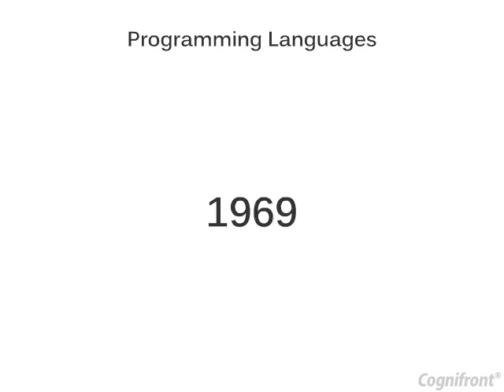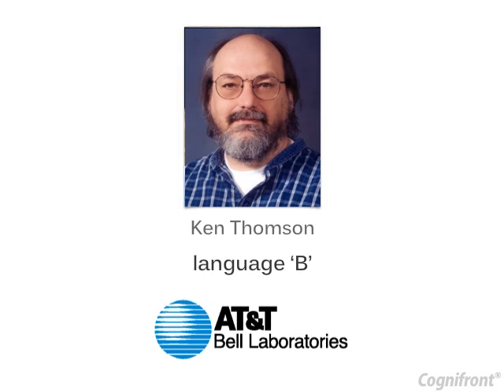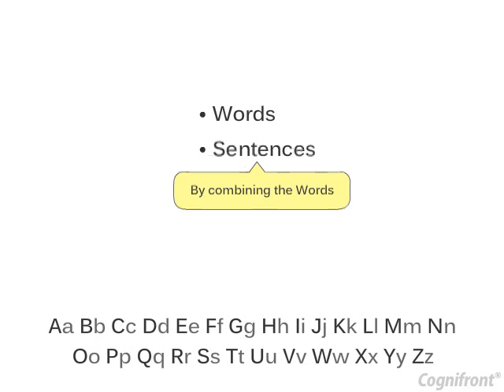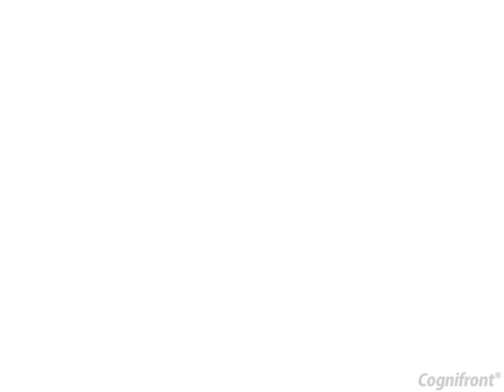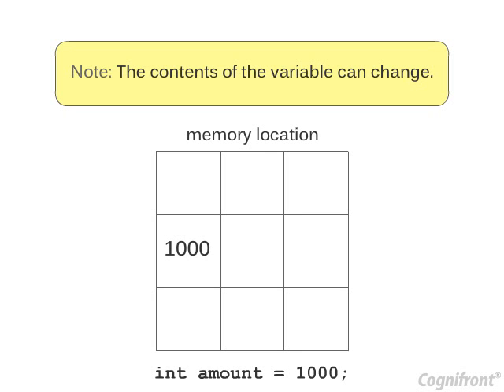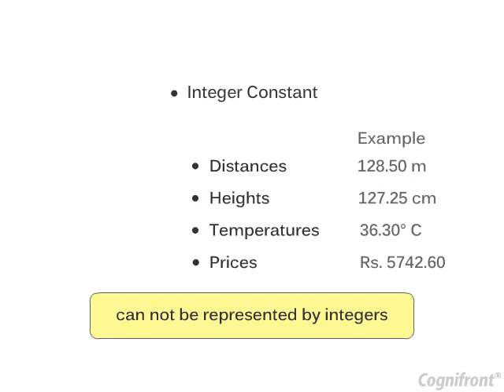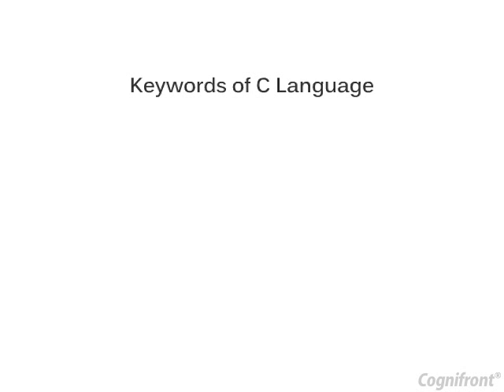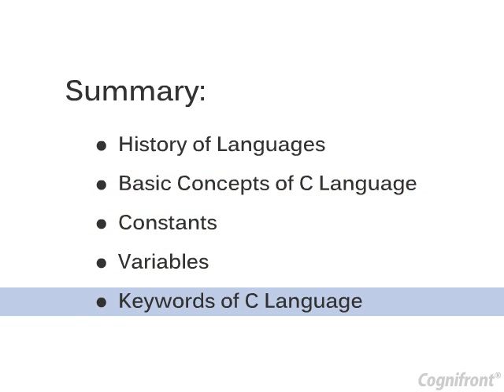Introduction to C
This is an introductory module of C Language. It explains the History of Languages. Here, the concept of variable, constant and keywords in C language are explained in detail animation with voice over.
 At Cognifront, we are creating revolution in Engineering Education..
Our Software Products are crafted with latest technology.
Become a part of it..